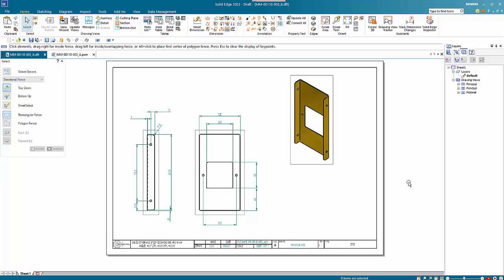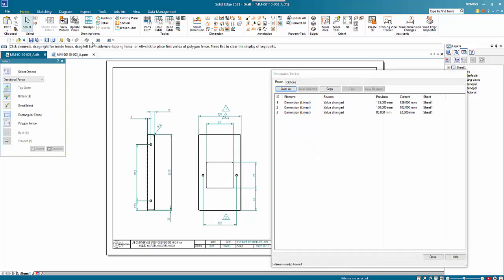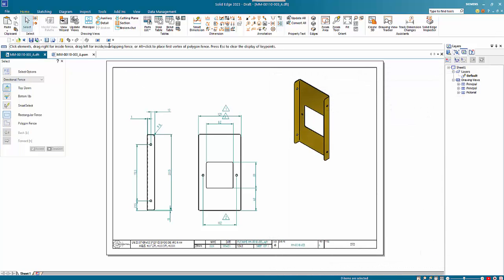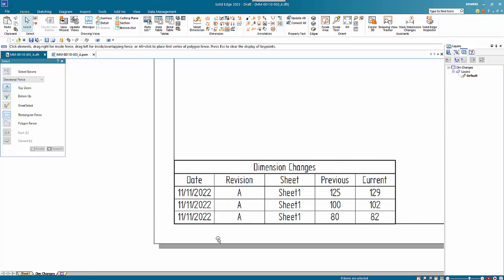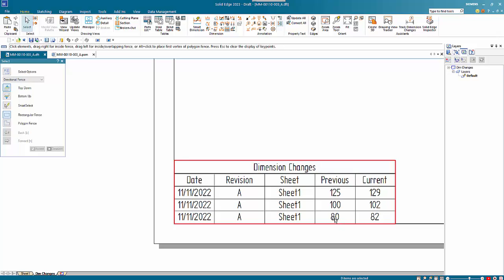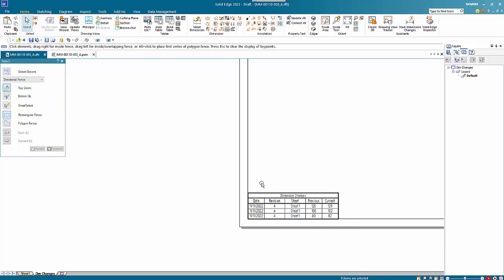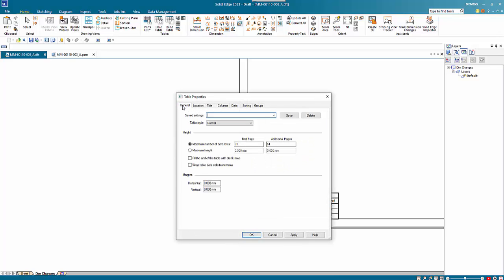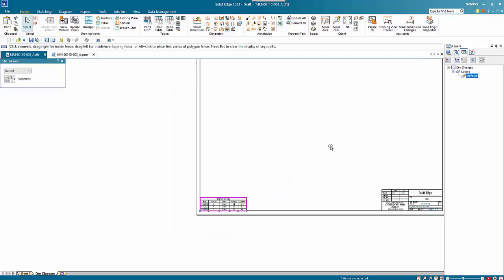Solid Edge Macro - Dimension Changes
This video shows a new macro that has been developed by CAD Central to keep track of dimensional variations during a design update. This uses the dimension tracker to record these changes in a solid edge draft template.